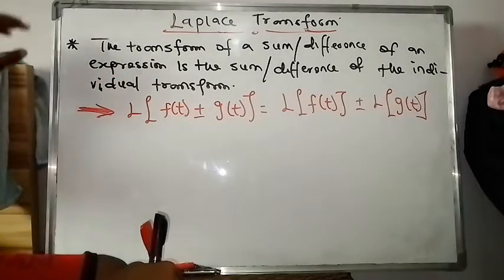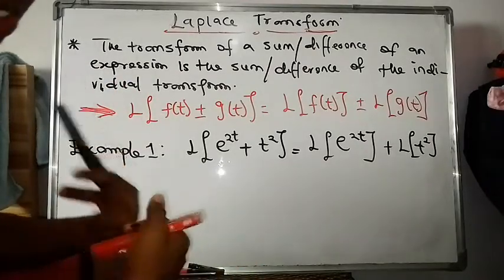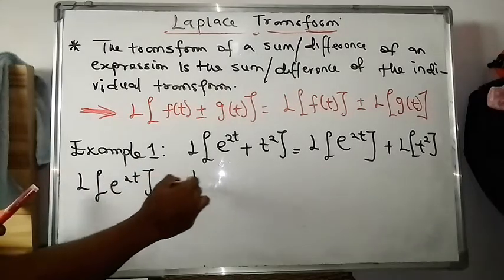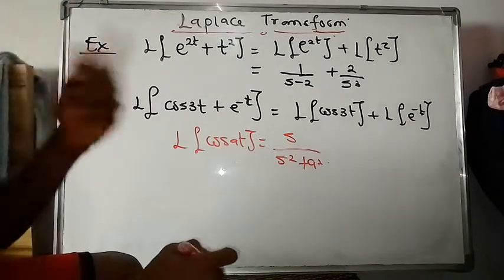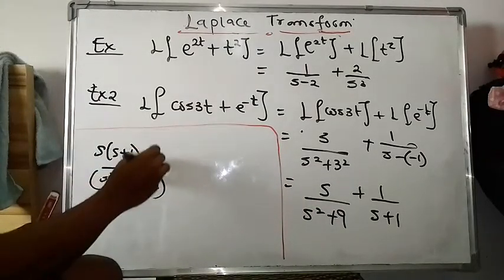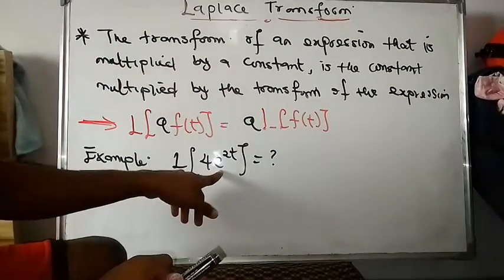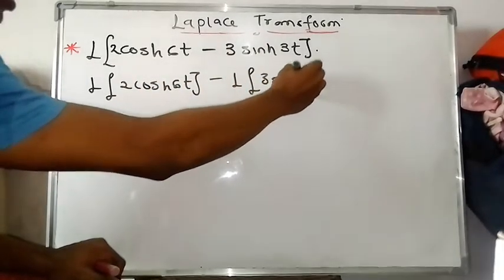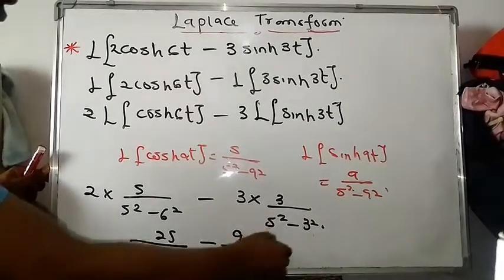Laplace transformation | Sum & difference | LESSON 8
this video shows the two basic rules to note , during  laplace transformation.